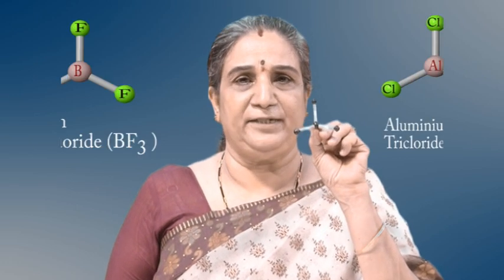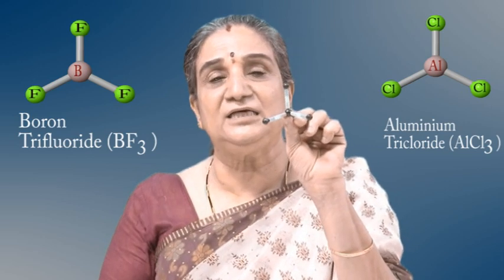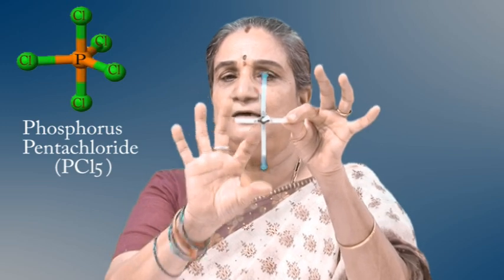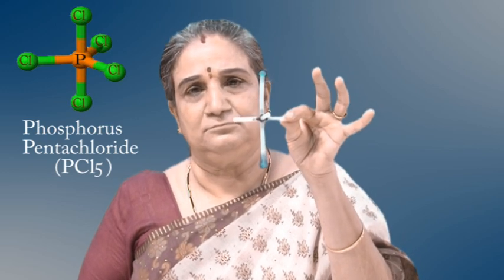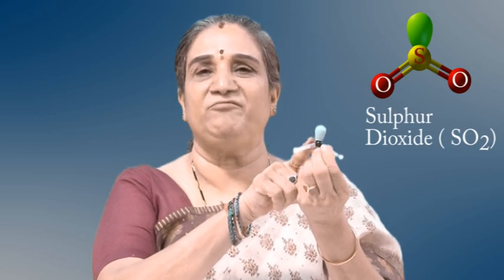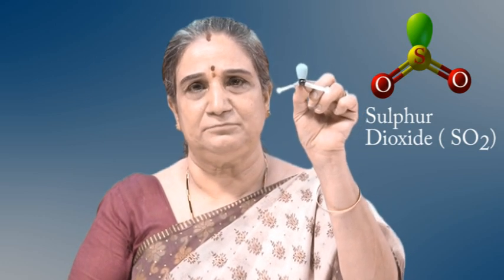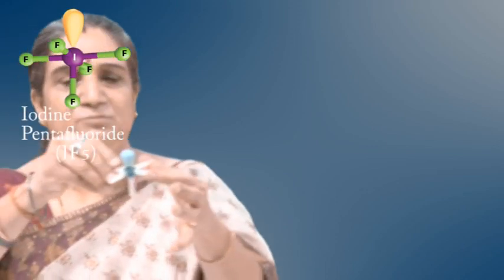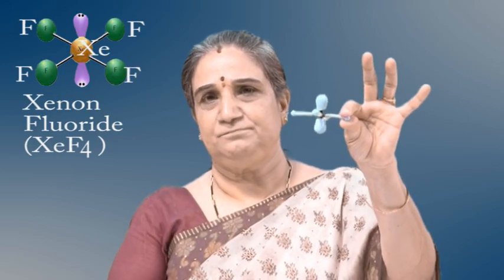CHEMICAL BONDING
Do atoms bond or repel with each-other???